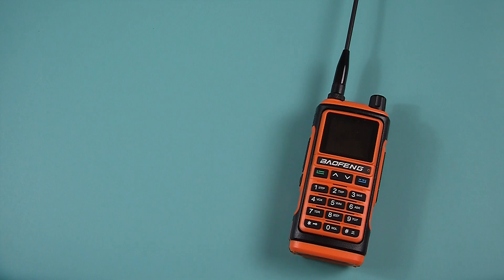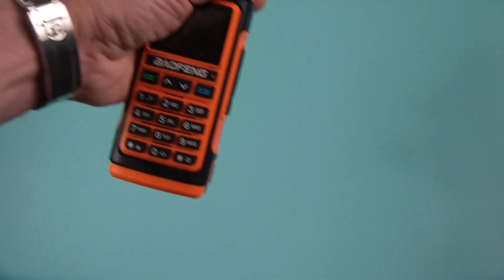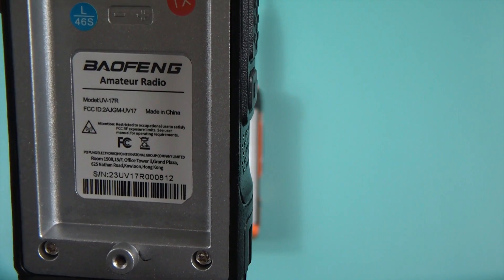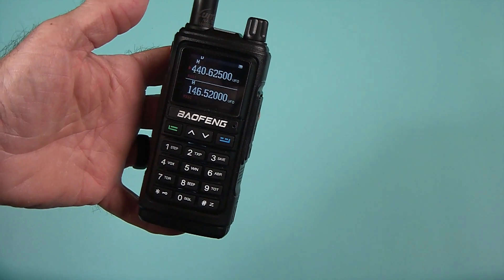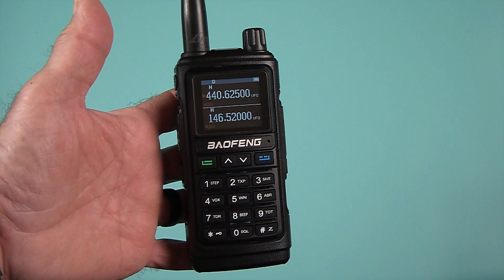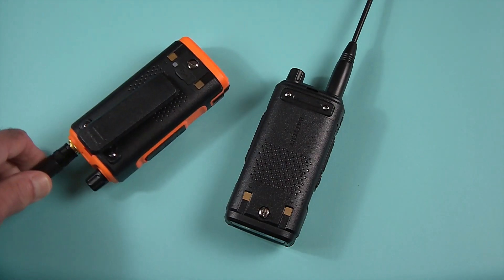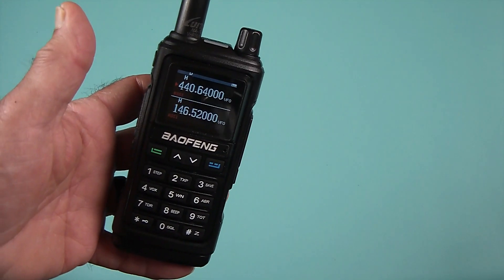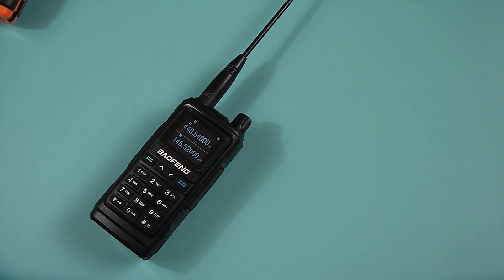Which UV-17 are you REALLY getting?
There are now SO many variants of the UV-17 (on seller sites - at least) that most of us don't know what we are getting!
Confusion, frustration, anger, and in the end, we are still not too sure!
Very FEW versions are actually BAOFENG marketed, the rest are seller variants, or just misrepresented by sellers to move their merchandise!
This quick view looks at three different versions (the first one I got scammed on), the REAL UV-17 Pro GPS (UV-17PG - as agreed on user groups), and the new UV-17R from Baofengradios.com.
Hope this helps clear some of the dust .